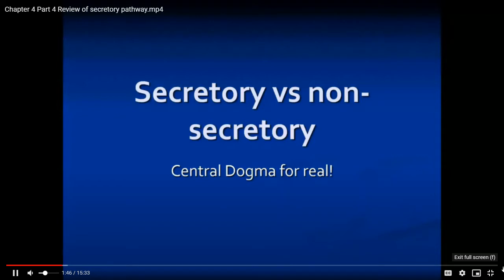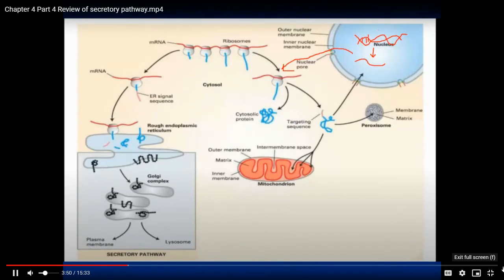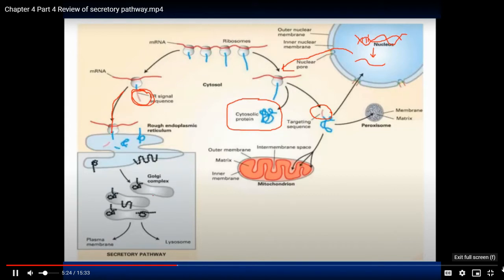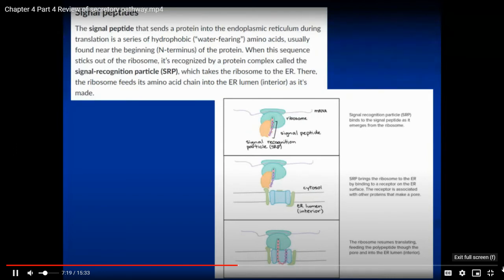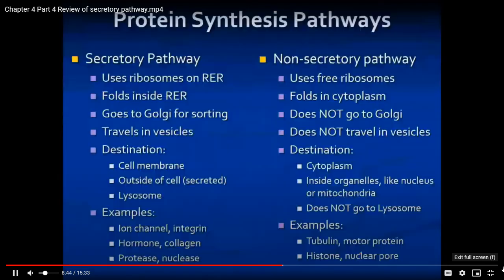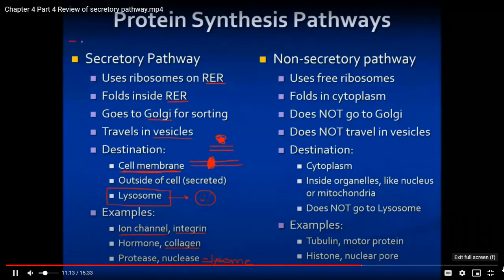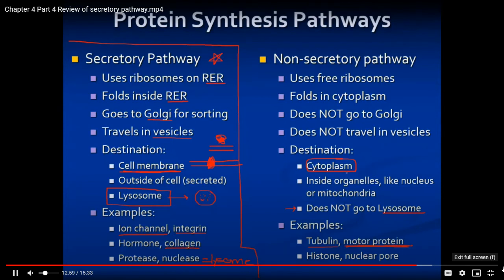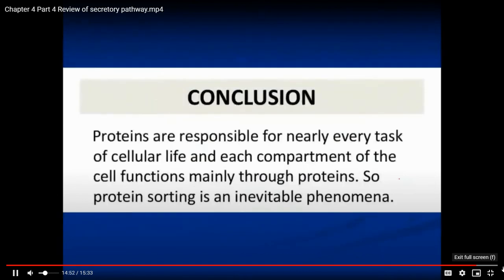Secretory vs Non Secretory Pathways